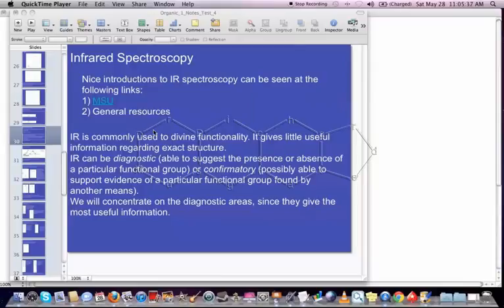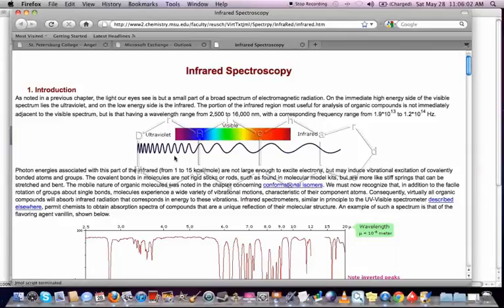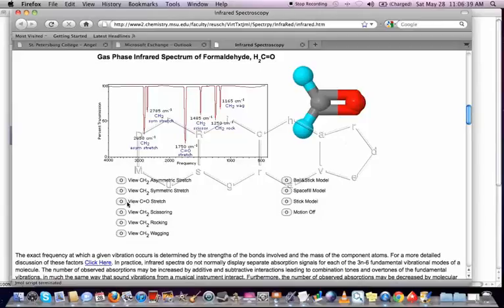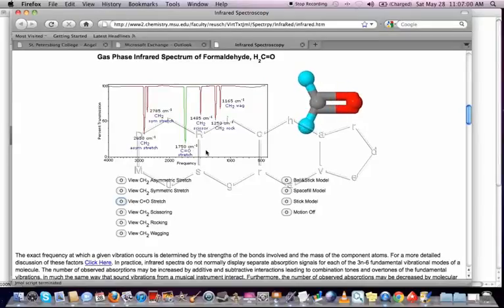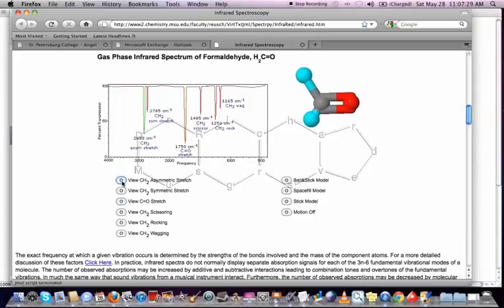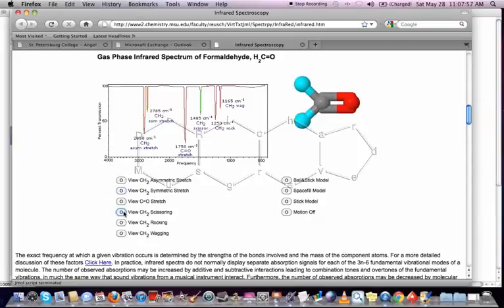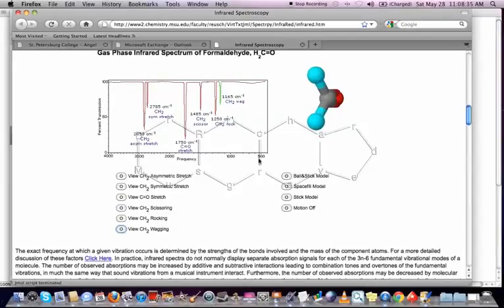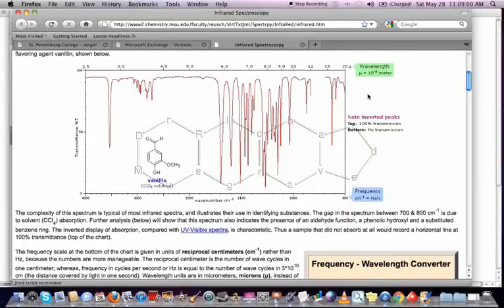Introduction to Infrared (IR) Spectroscopy